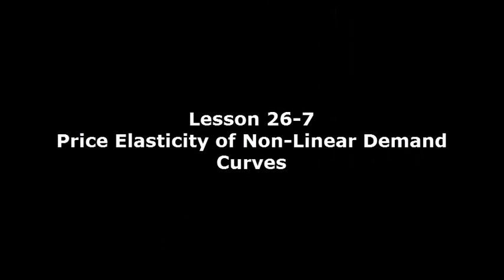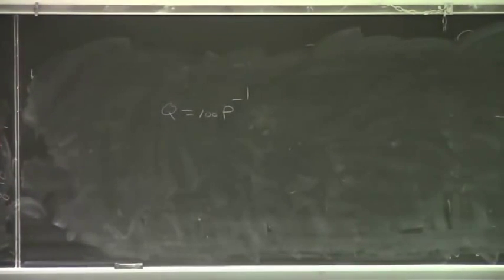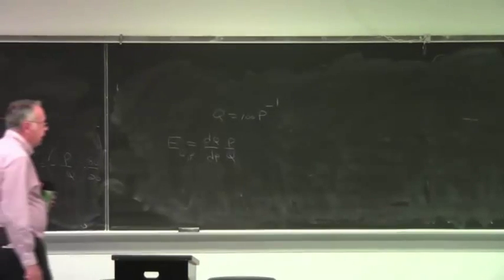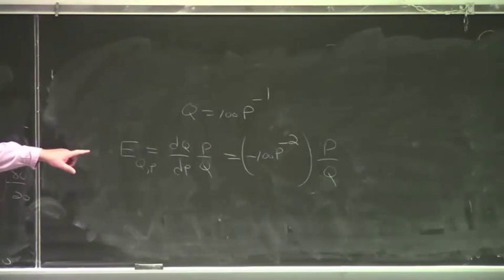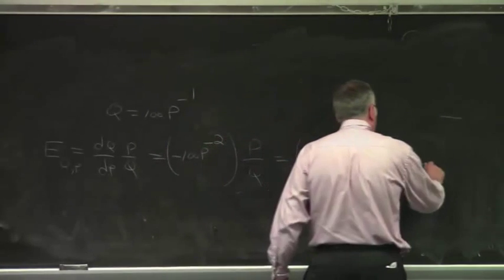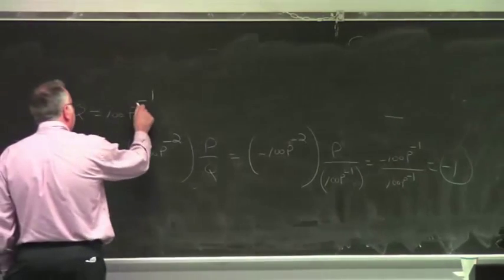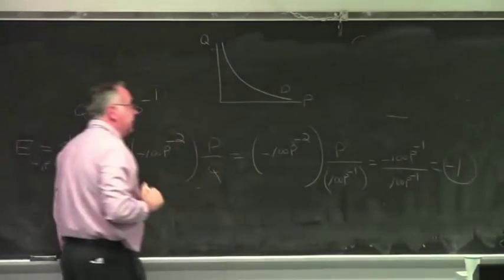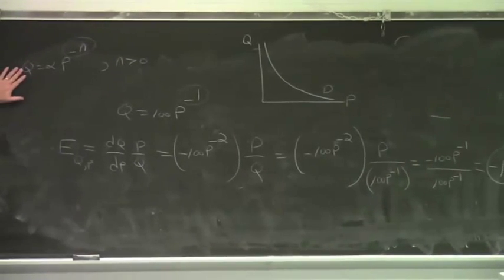Lesson 26 6 Price Elasticity of Non Linear Demand Curves